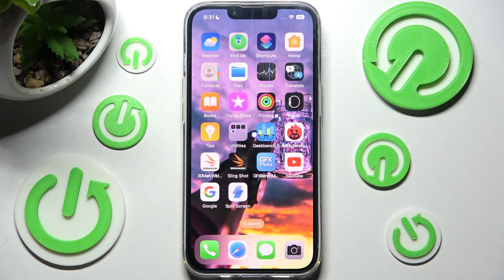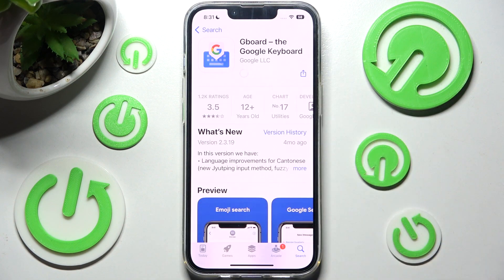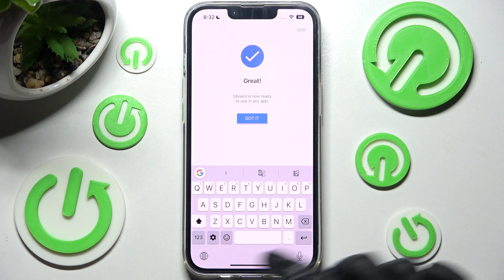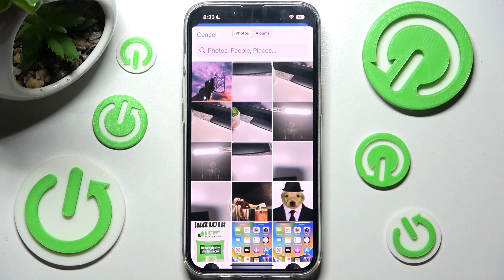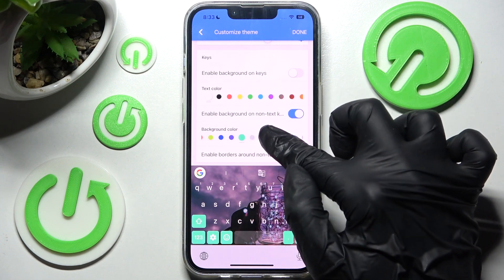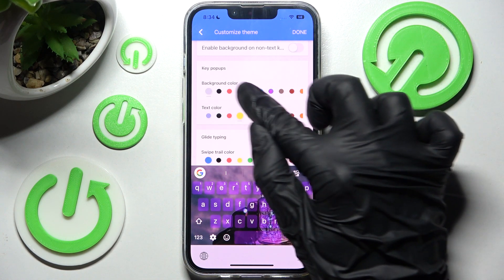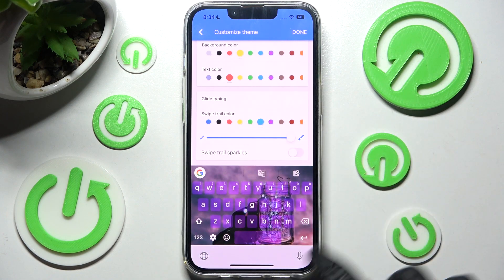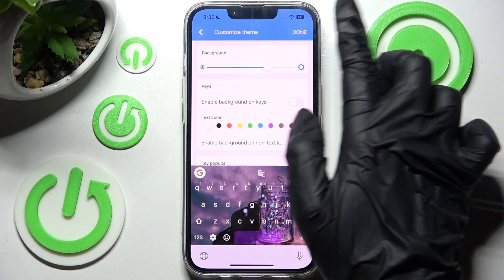How to Change and Customize Gboard Theme in iPhone 14 - Google Keyboard on iPhone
In this video we will show you how to change and personalize the theme on the iPhone 14 for the Gboard keyboard from Google.

How to Switch Gboard Theme in iPhone 14? How to Manage Gboard Theme in iPhone 14? How to Edit Gboard Theme in iPhone 14?